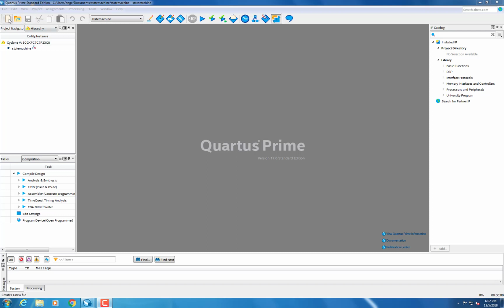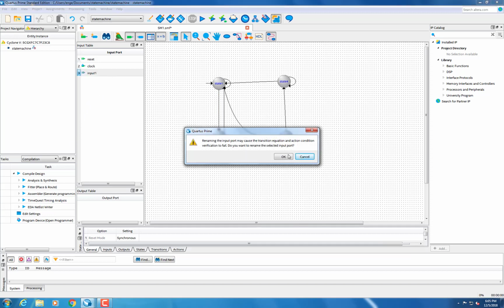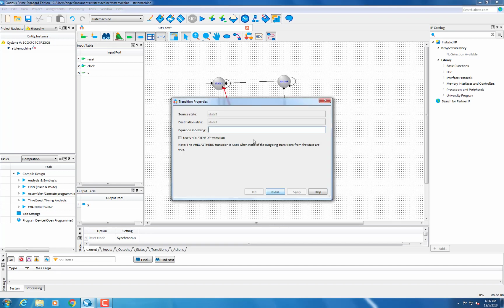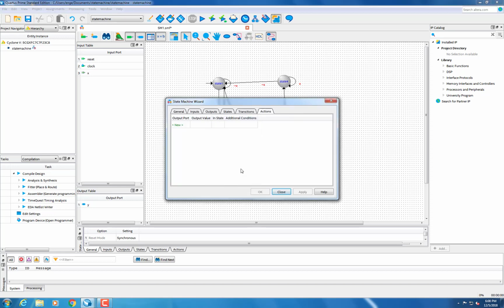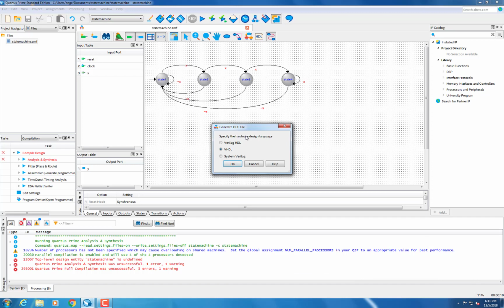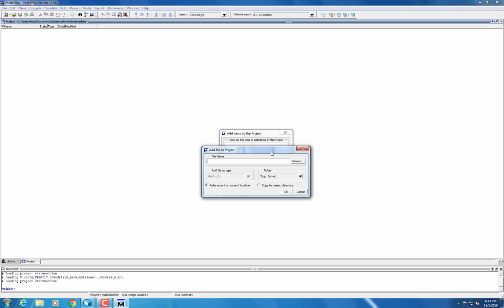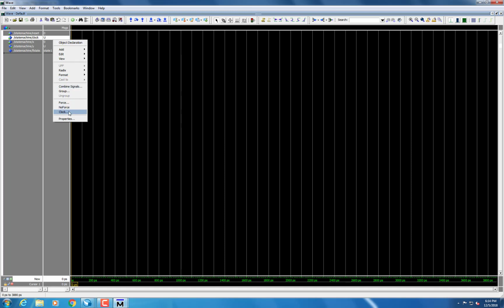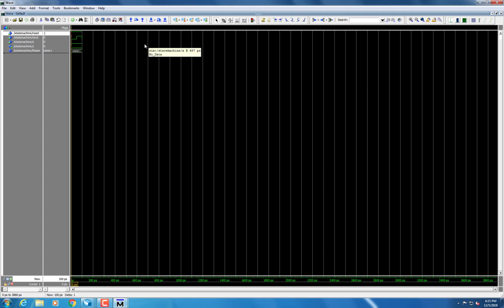State Diagram with Quartus 17.1 with ModelSim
Saeid Moslehpour
By: Thomas Atkins and Kristian Enge